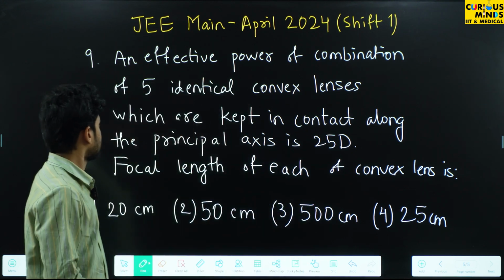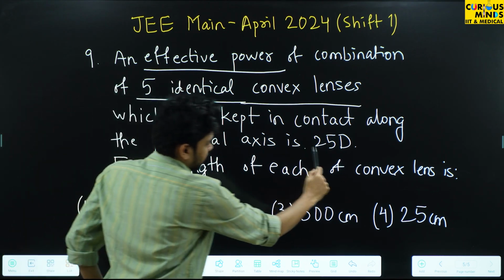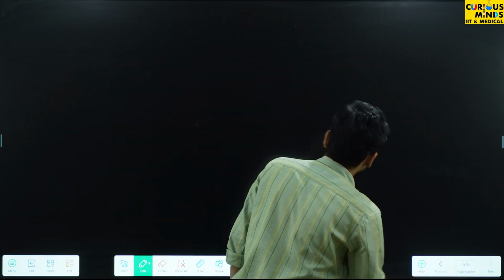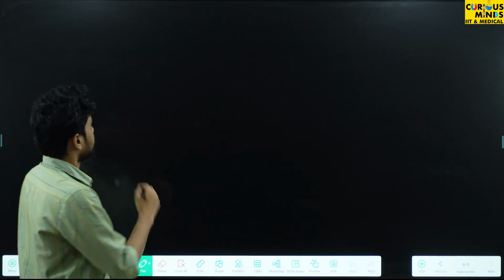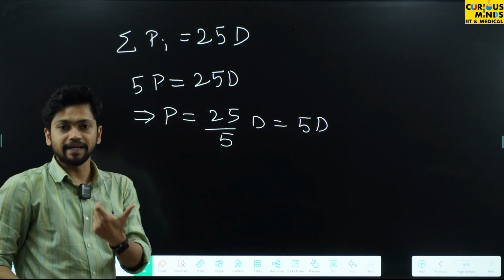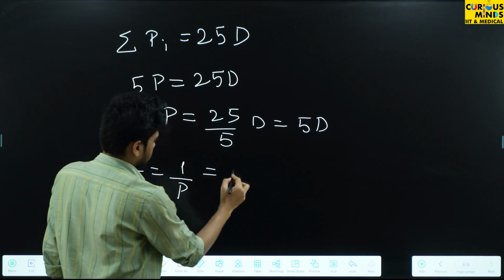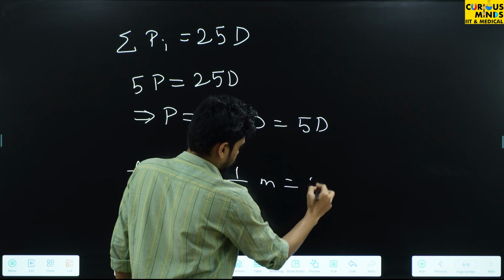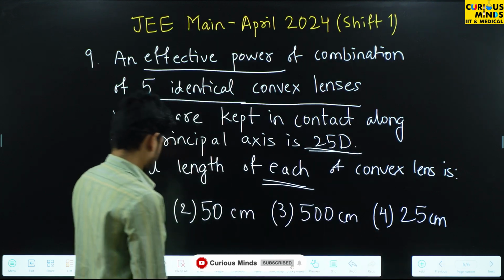JEE Mains 2024 Physics | 9th April Shift 1 PYQs Solved | Curious Minds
Get a solid grip on JEE Physics with fully solved Previous Year Questions (PYQs) from the 9th April 2024 – Shift 1 paper!

In this video, Curious Minds breaks down real exam-level questions with step-by-step explanations, diagrams, and smart tricks to save your time in the exam.

📌 Question Covered in This Video:
An effective power of the combination of 5 identical convex lenses which are kept in contact along the same axis is 20 D. What is the focal length of each lens?

🚀 This video is a must-watch if you're aiming to strengthen your Optics, Error Analysis, and Core JEE Concepts.

💬 Post your doubts below – our mentors reply quickly!